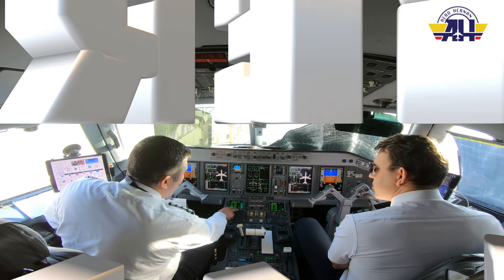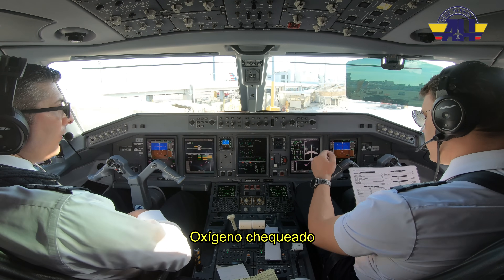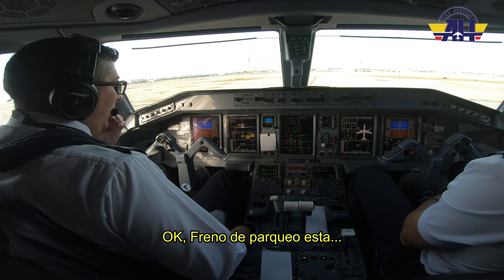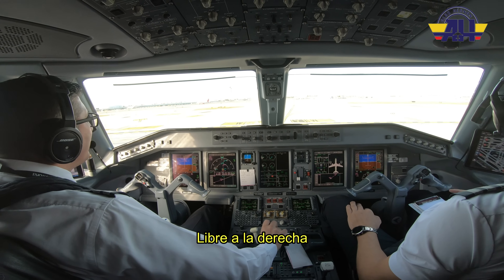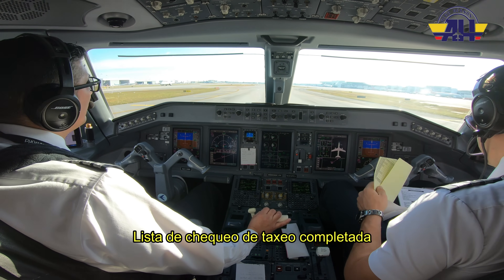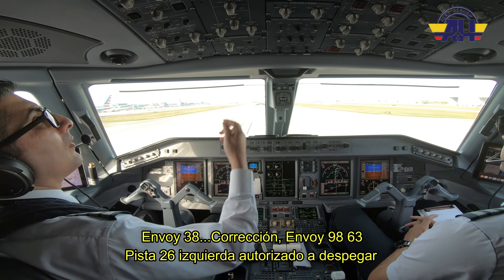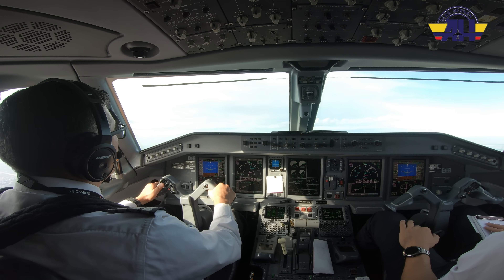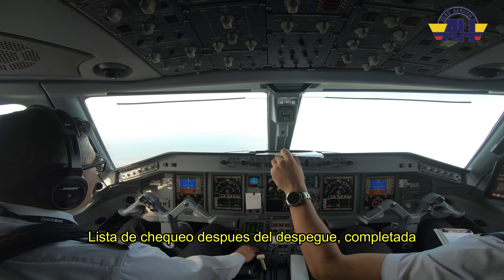PREPARACIÓN/PROCEDIMIENTO DE VUELO EN UN AVIÓN DE PASAJEROS VISTO DESDE LA CABINA PARTE 1/ DESPEGUE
PARTE 1: Hernan Acevedo les muestra en este vídeo como es la vista desde la cabina de pilotos con las comunicaciones reales entre pilotos, controladores y torre de control. Este vuelo es un vuelo de chequeo de mantenimiento se realiza desde Miami y regresando a Miami para comprobar el sistema automático anti hielo, donde se voló buscando condiciones de vuelo para probar que el sistema operaba normalmente.